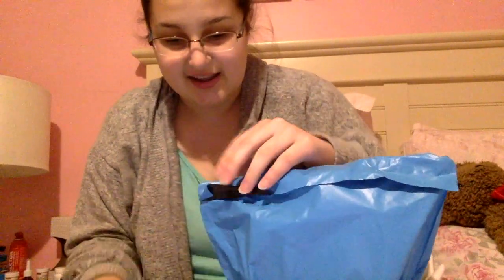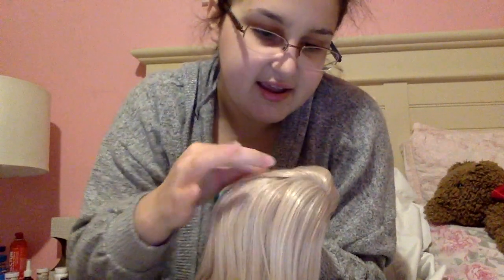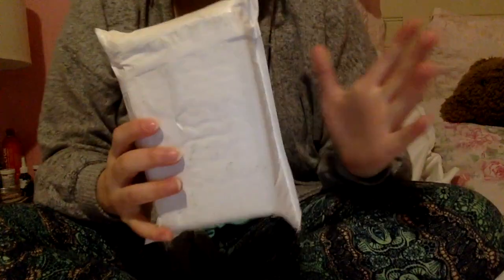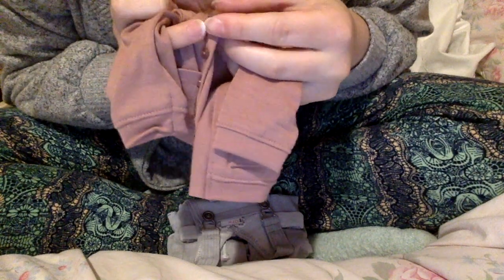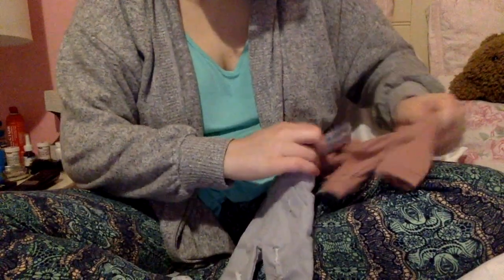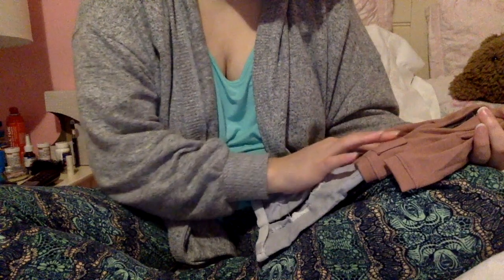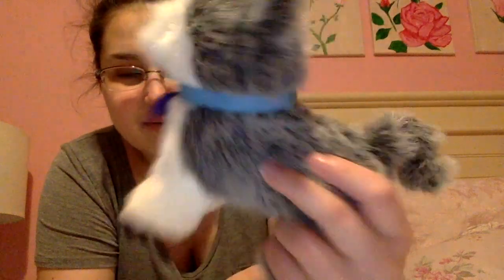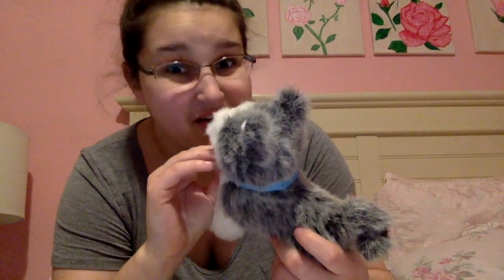Opening Packages: Part TWO! August 2018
Hey guys! It's me! I got A LOT in August... I had to separate it into three parts! I love you guys lots. XOXOXOXO, Ashley